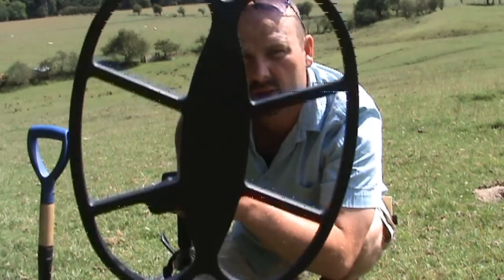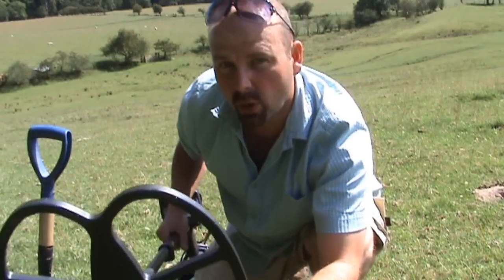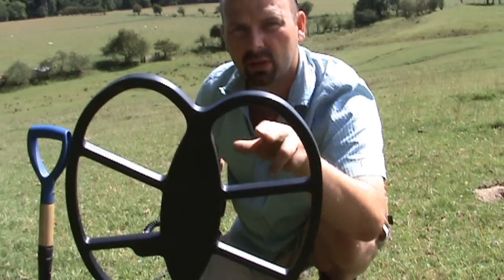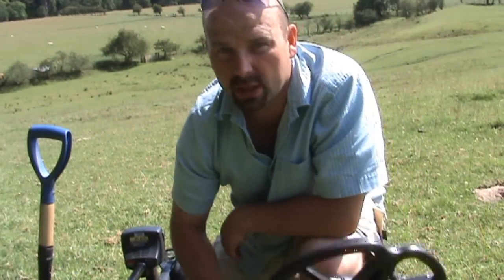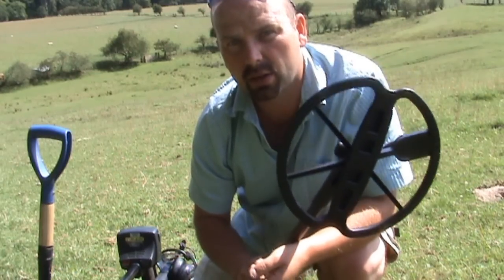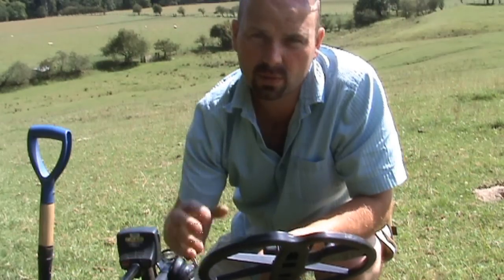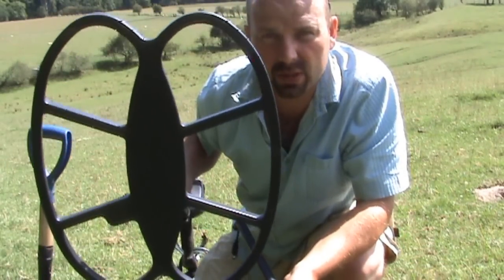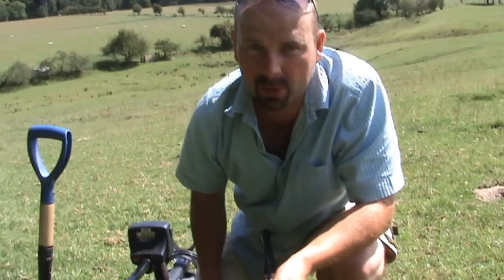Metal Detecting Tips: Coil Choice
For hunting different sites, ideally you need multiple coils to make the most of your machine.
Whilst this can prove expensive, the increase in successful digs will quickly justify the expense.
Generally, if you are hunting a trashy site where shallow targets are expected (modern coins, jewellery etc.), use a smaller coil.
If you are hunting over ground with very little trash (i.e. pasture land and  ploughed fields away from large centres of population), use a larger coil.
Bigger coils will give more coverage and greater depth which in ground that has never been ploughed can make the difference between finding lots and finding nothing - especialy if the site has previously been hunted by other people.
I have tried using my large coil at a local park where I find lots using the 11" coil. The 18" coil produces a wall of different noises, making it impossible to tell good targets from trash - even when using a discrimination pattern. This is because it covers so much land and passes over multiple targets at once in trashy ground.
In an ideal world, I would also have a 8" x 6" coil for the park hunting. Maybe one day.
Update - now I have a 8" x 6" coil and it is great for very trashy areas.